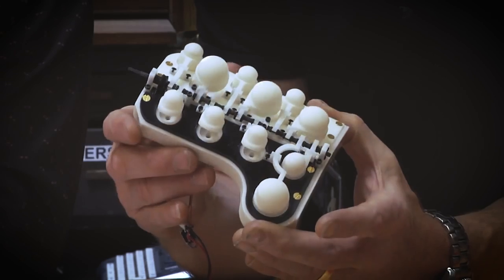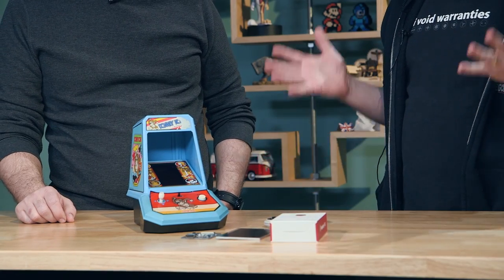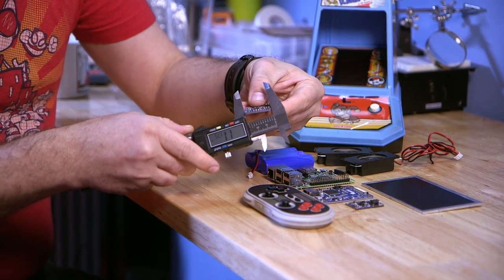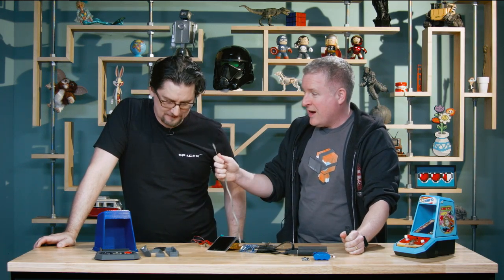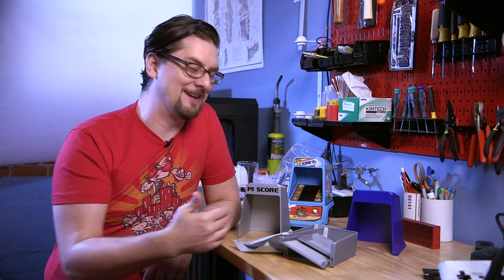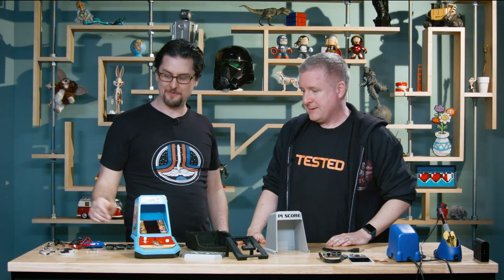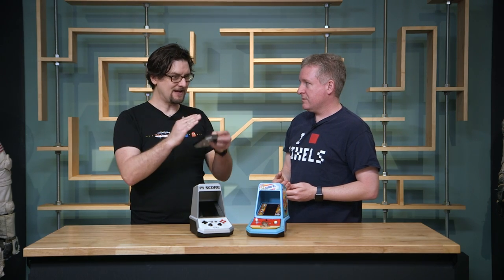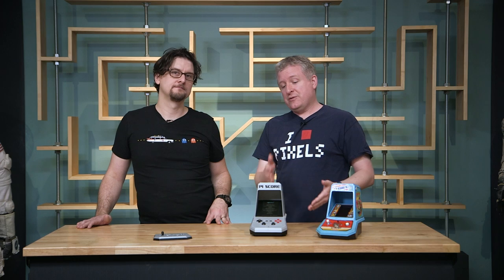Bits to Atoms: The Pi Score Arcade Cabinet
The intrepid team of Sean Charlesworth and Jeremy Williams team up to bring their dream projects to reality, showing you the design and fabrication steps along the way. Their first build: the Pi Score, a tabletop MAME cabinet inspired by the classic Coleco mini-arcade games.

Tested is:
Gunther Kirsch
Ryan Kiser
Kristen Lomasney